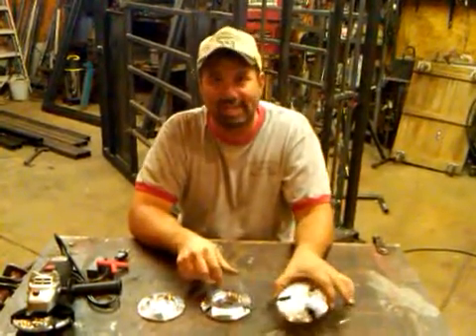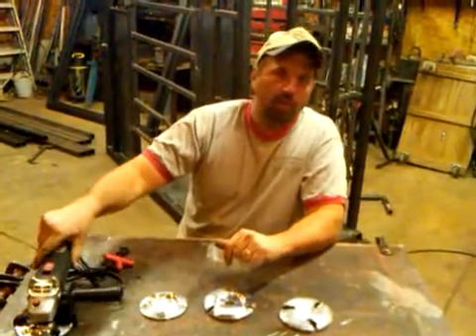Hoof trimming wheels